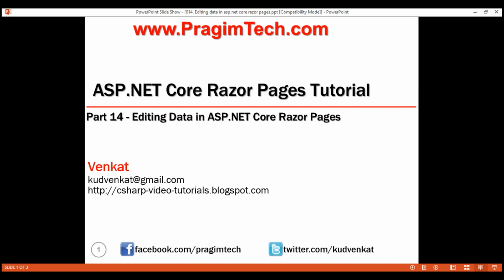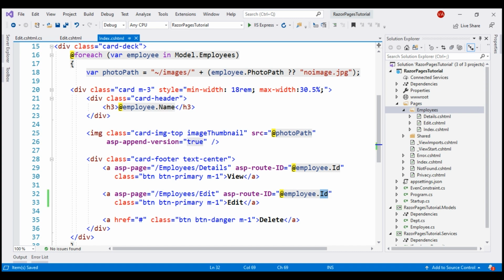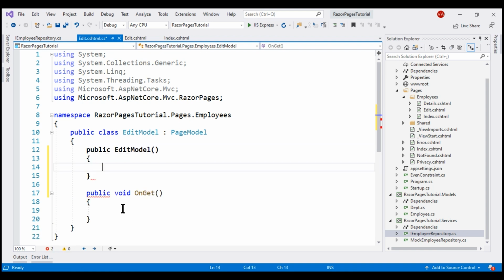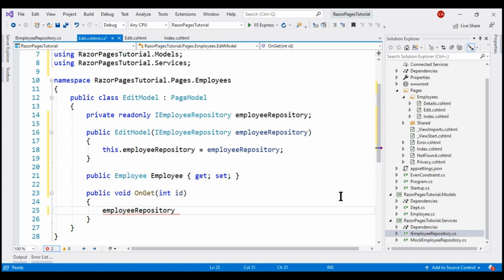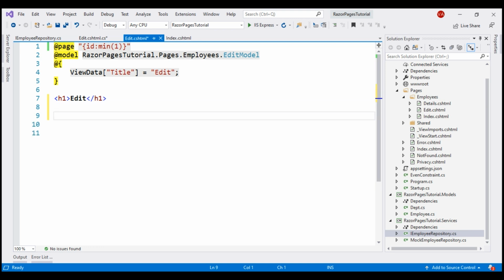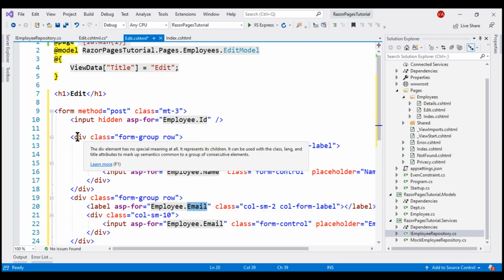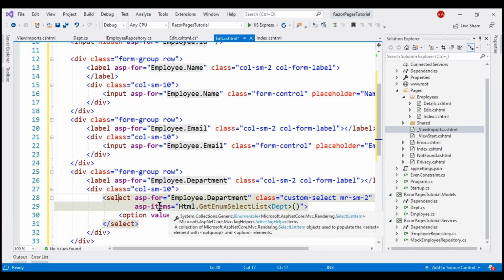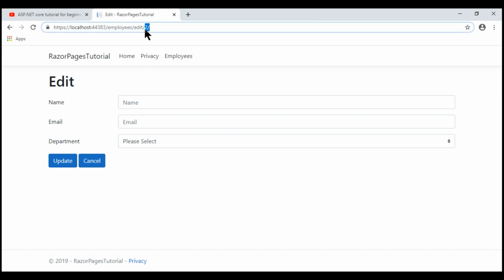Editing data in asp net core razor pages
Implementing Edit razor page

If you are new to tag helpers we discussed them in detail from Parts 35 to 40 in our ASP.NET Core tutorial for beginners course.